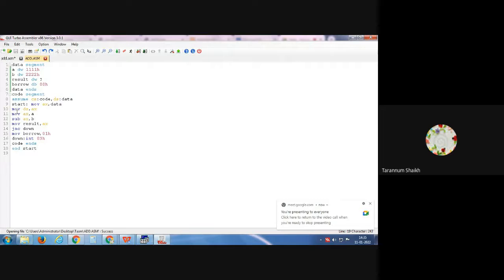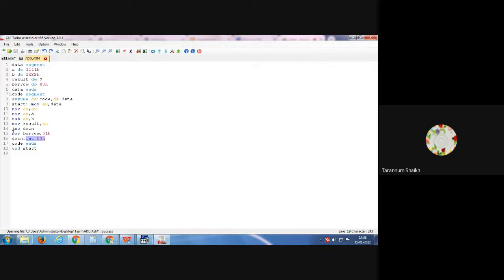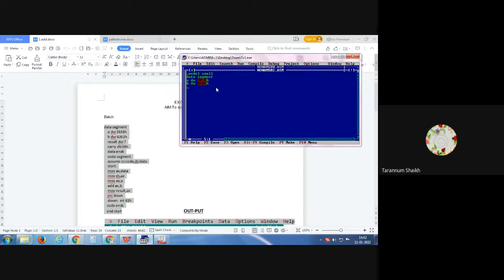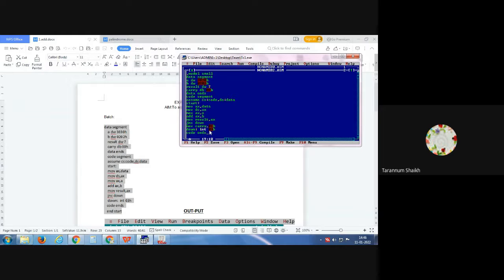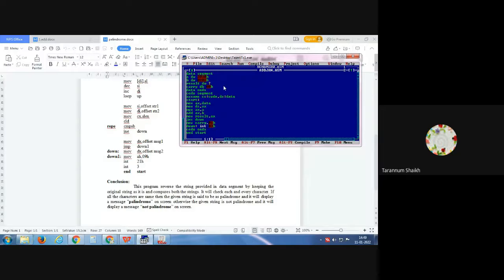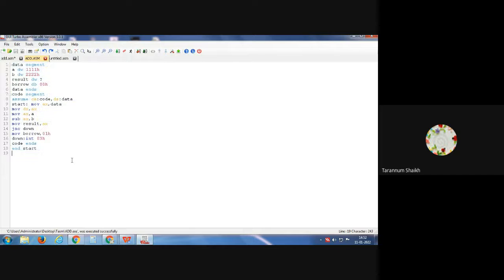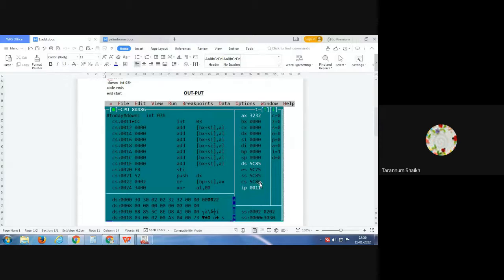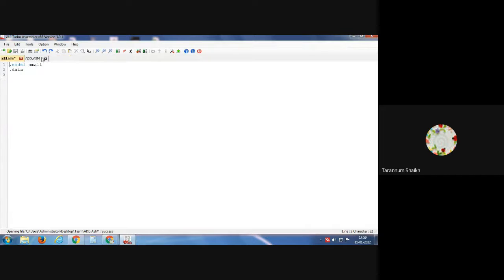pr tasm2022 01 11 at 01 03 GMT 8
tasm software introduction to students